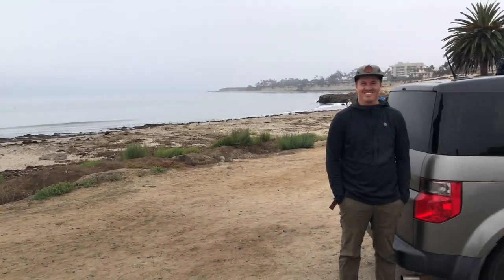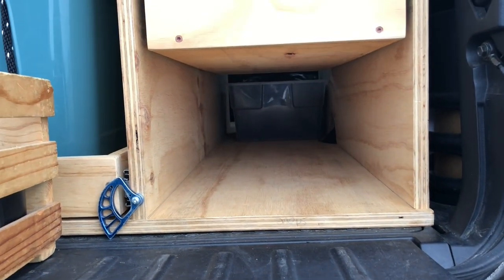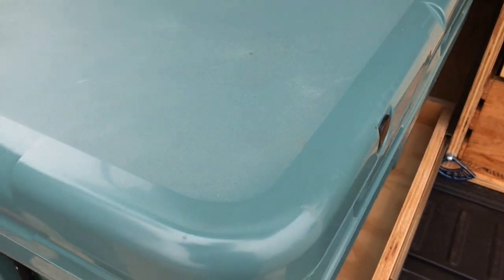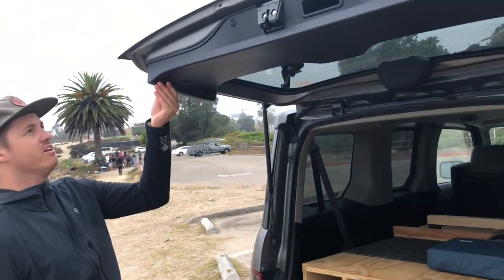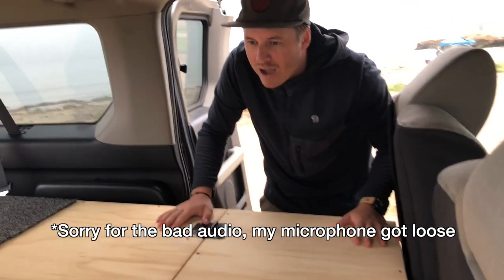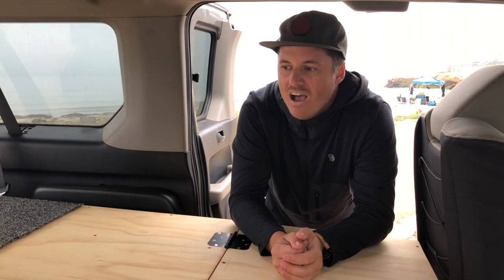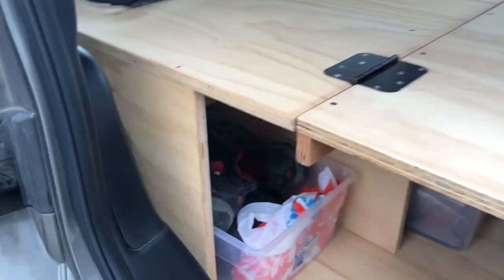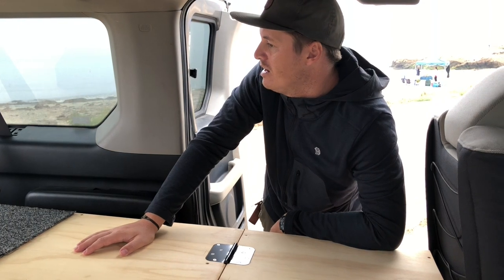This Car Camping Setup is Genius! (Kitchen, Bed, Fridge, Stove in a Honda Element!)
Here's a tour of my buddy's camping build he made for his 2008 Honda Element. Hope you enjoy it and drop any questions you have about his build in the comments and we'll answer them for ya!

This is Curiosityness! Every week I interview an expert about some of the most fascinating things, history, & people of our world. Plus videos on cooking, building cool stuff, cars, and cool sh!t you should get.

If you enjoy the podcast, would you please consider leaving a short review on Apple Podcasts? It takes less than 60 seconds, and it really makes a difference in helping to convince hard-to-get guest